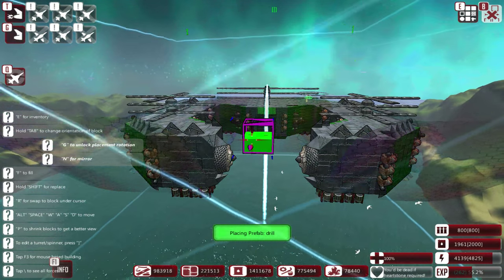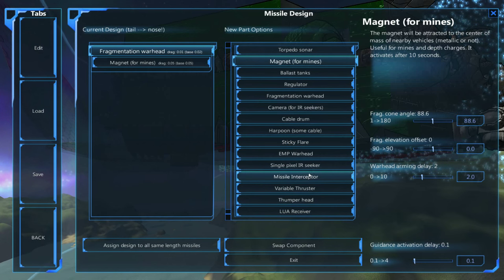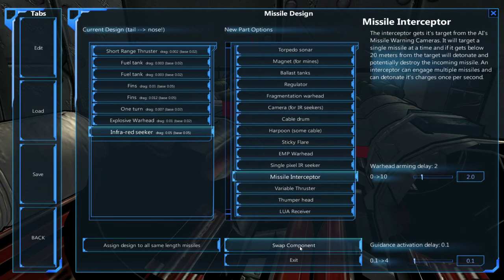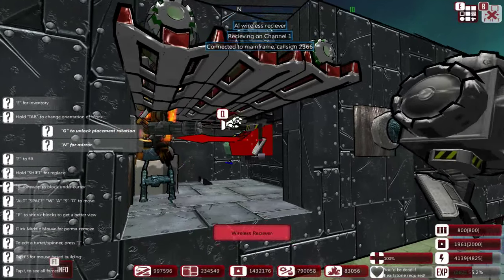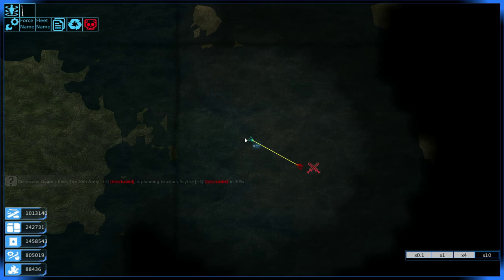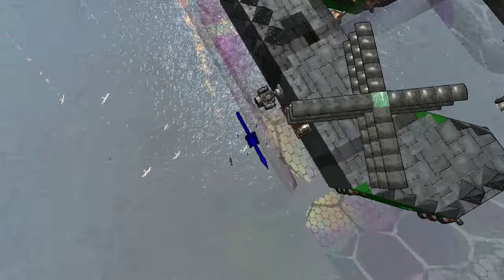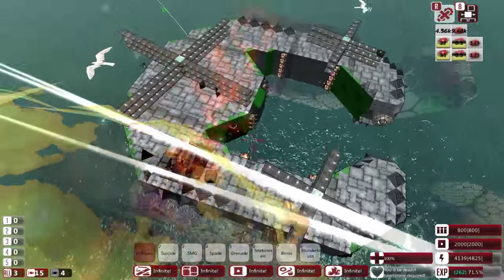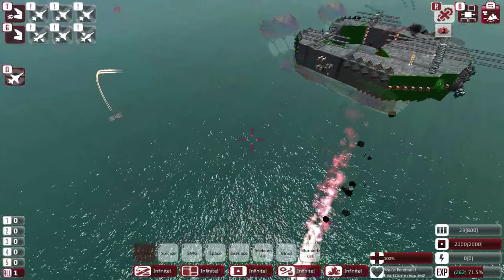From The Depths| S3 Part 12 | Missile Interceptors!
How do we counter missiles? Anti-missile missiles! .. now how do we counter anti-missile missiles..